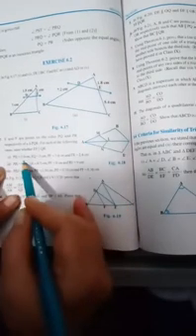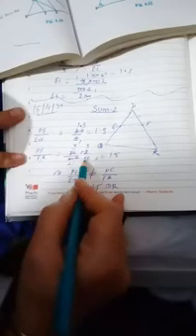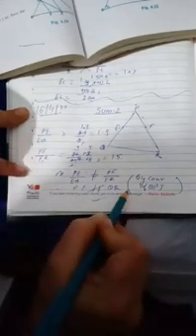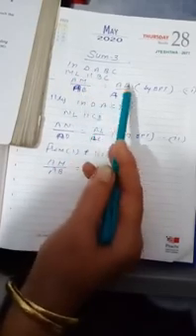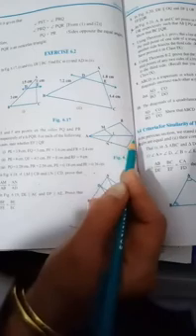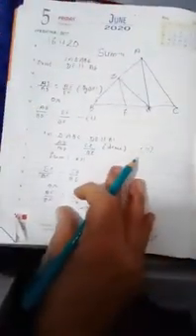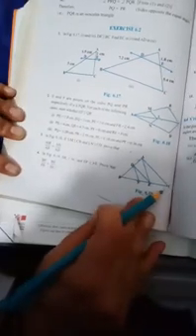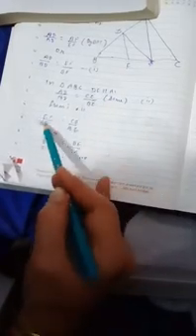16/4- triangles Class X